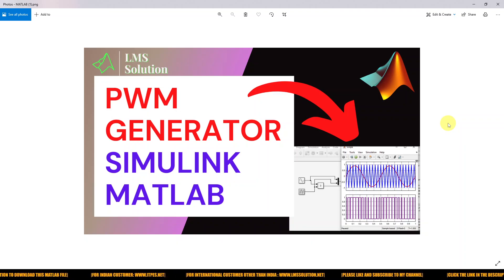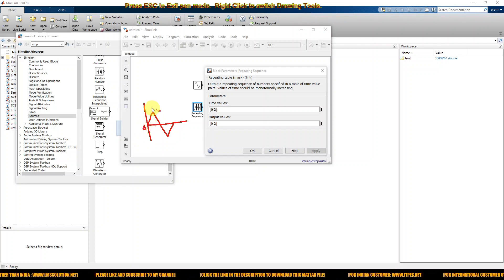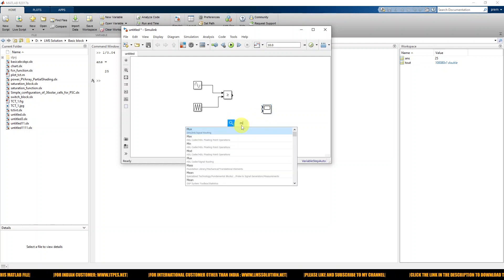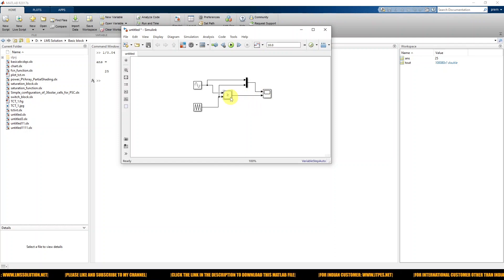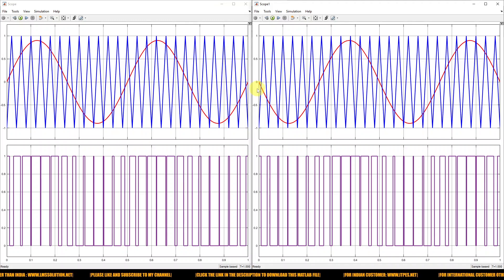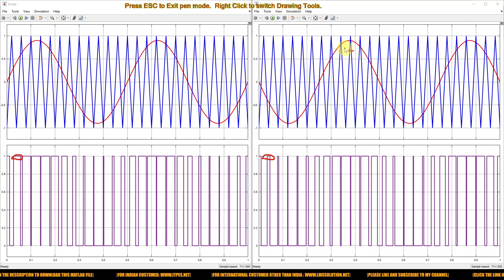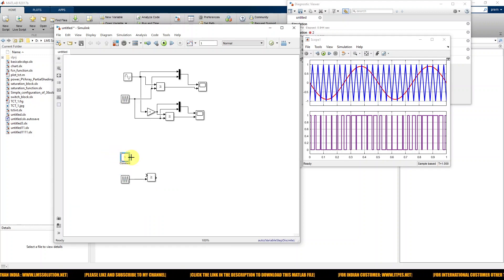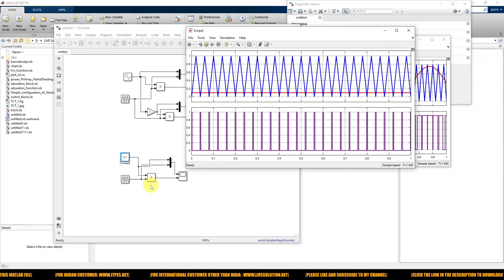PWM Generation in MATLAB Simulink | SPWM & Duty Cycle Control Explained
PWM Generation in MATLAB Simulink | SPWM & Duty Cycle Control Explained | PWM for Inverter & Converter

📝 Description:

This video explains Pulse Width Modulation (PWM) generation in MATLAB/Simulink, covering both Sinusoidal PWM (SPWM) for inverters and fixed-duty PWM for DC–DC converters.

You’ll learn step-by-step how to design PWM control circuits using Simulink blocks, analyze waveform characteristics, and study the impact of duty cycle, carrier frequency, and modulation index. The video also includes inverter PWM, DC–DC converter PWM, and harmonic analysis using MATLAB’s powergui FFT tool.

🔹 What You’ll Learn:

Principle and working of PWM control

SPWM generation using sine and triangular carriers

Constant-duty PWM generation for DC–DC converters

Multi-pulse PWM for inverter legs

Harmonic analysis and THD calculation

Applications of PWM in converters, inverters, and BLDC motor drives

This tutorial is ideal for students, researchers, and engineers working on power electronics, converter design, or motor control using MATLAB/Simulink.

⚙️ Key Points Covered:

PWM fundamentals and comparator logic

SPWM design for inverter modulation

Fixed-duty PWM control for DC–DC converters

Effect of duty ratio (D) and modulation index (mₐ)

Three-phase SPWM generation (six PWM pulses)

Harmonic analysis and THD reduction using FFT

Applications: Buck/Boost converters, VSI, BLDC, and grid-tied inverters

⚡ Perfect For:

Electrical & Power Electronics students

MATLAB/Simulink researchers

Engineers designing converter or inverter control systems